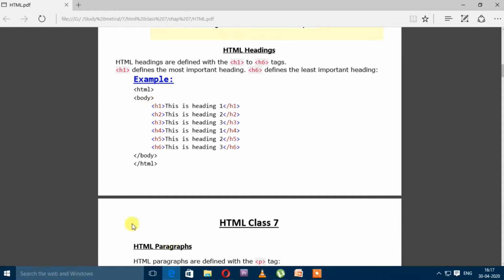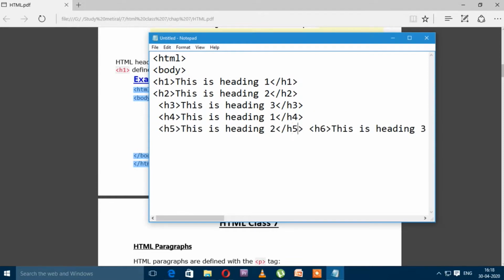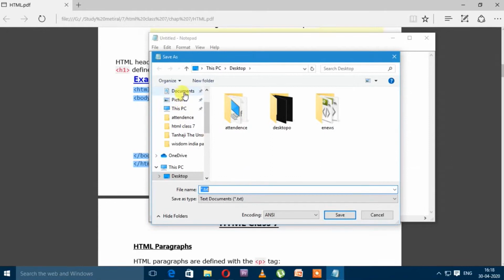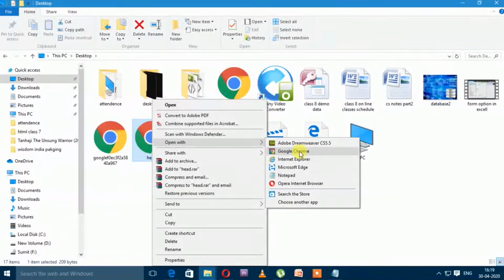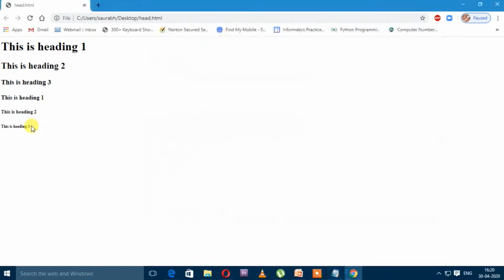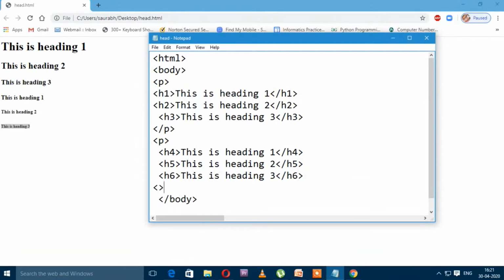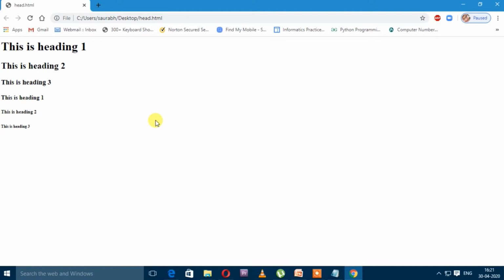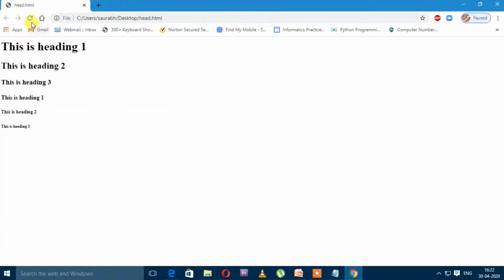HTML TAGS USE WITH EXAMPLE